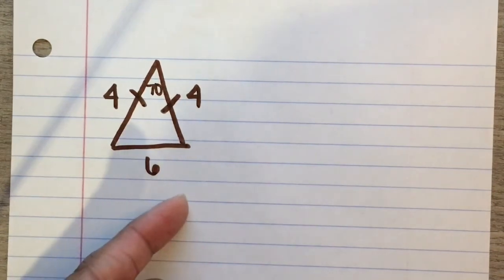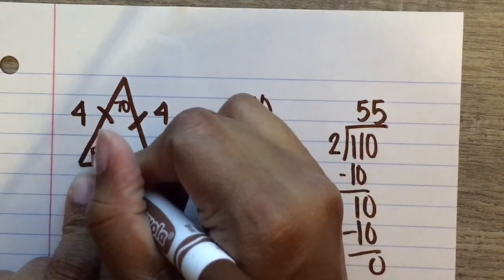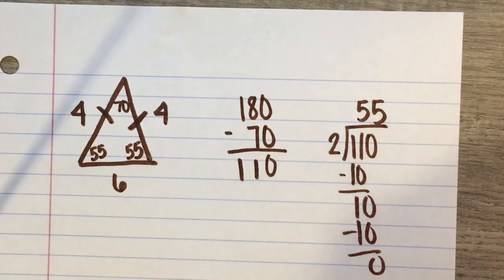Wk 2 Fri